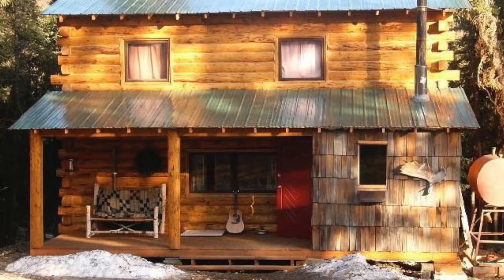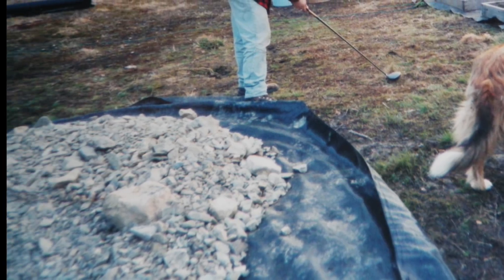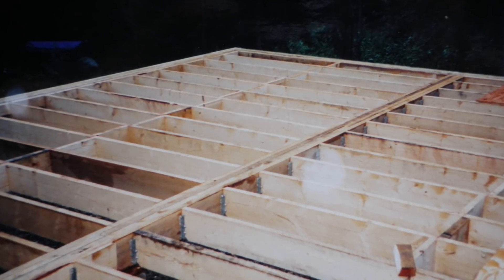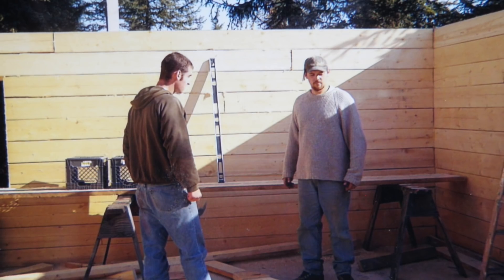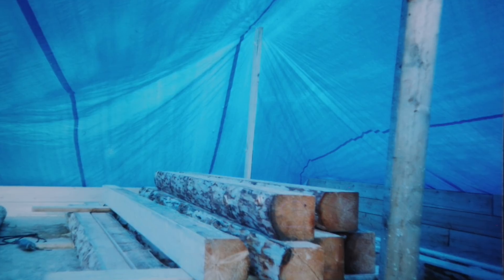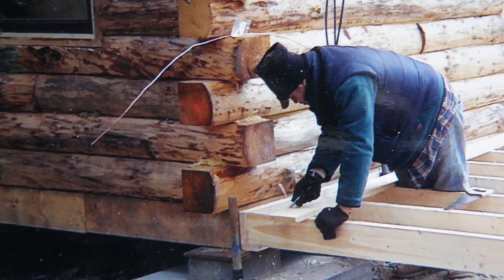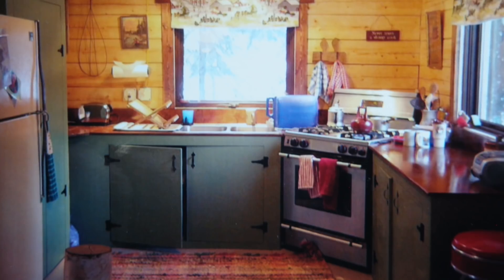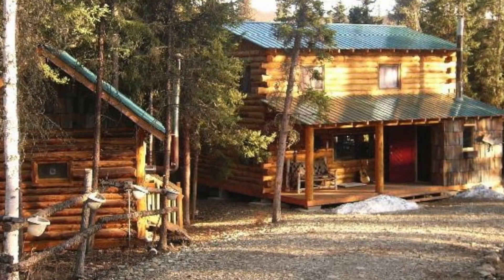Alaska Log Cabin .........Start to finish ( part 2 )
This is the story of my  second log home building project, and how it all went together from the ground up ...hope you enjoy. Dave Whipple